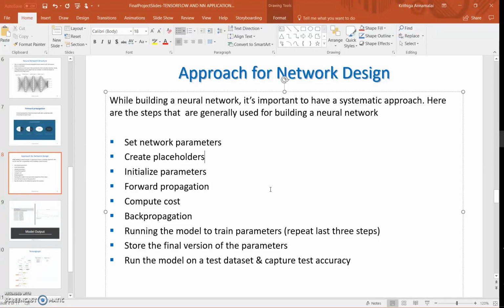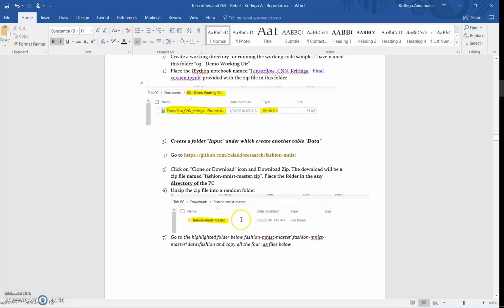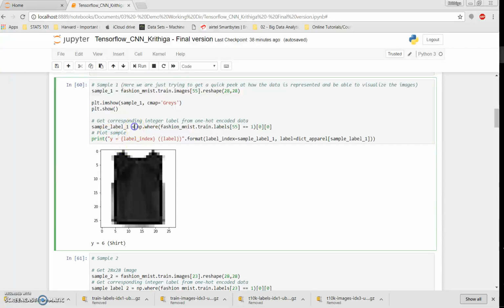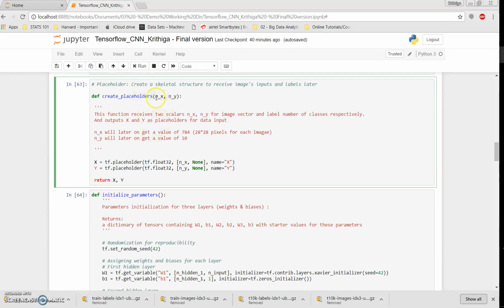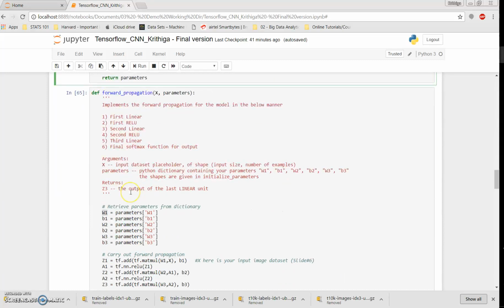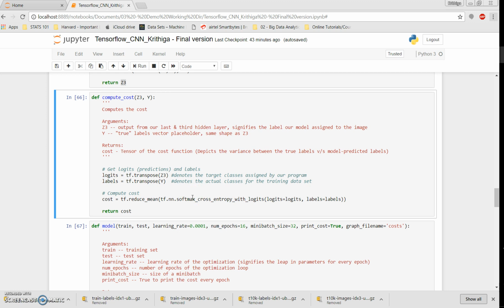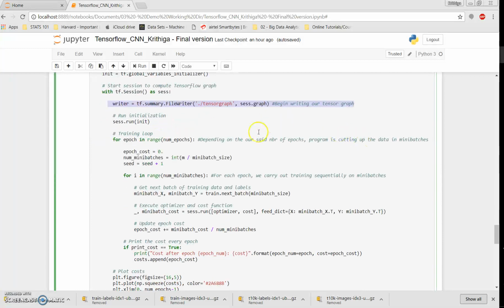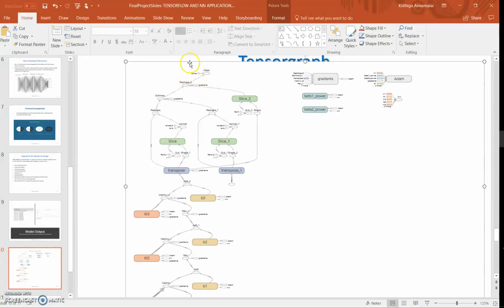DEMO PART 2 - TENSORFLOW AND NEURAL NETWORK APPLICATIONS IN RETAIL